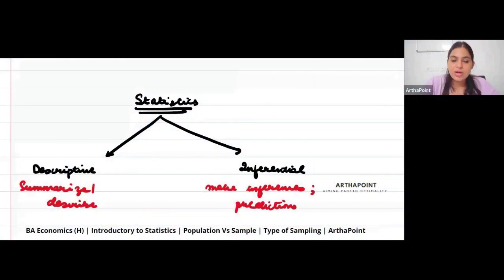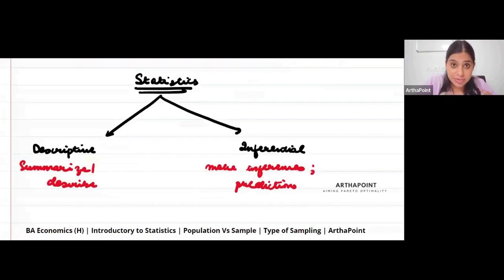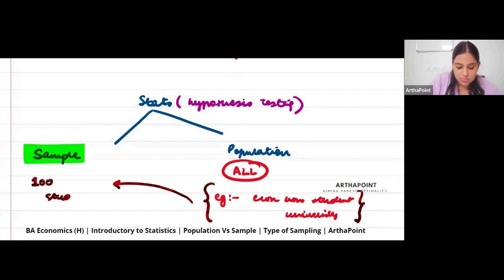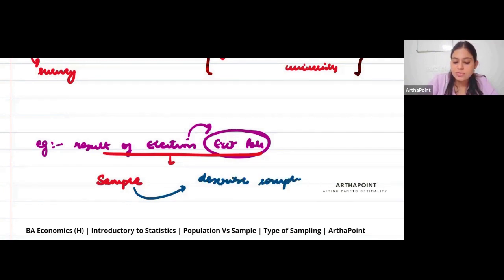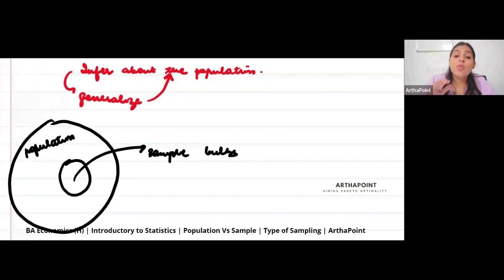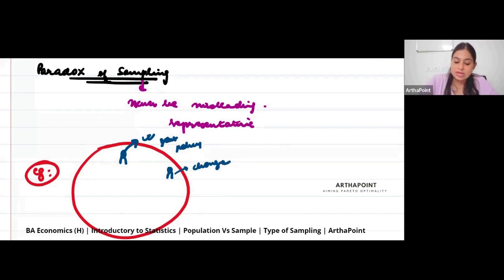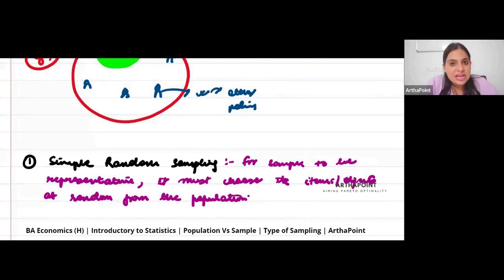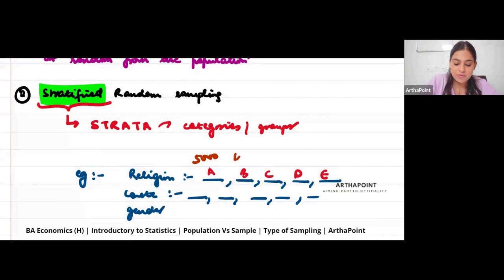Population Vs Sample | Type of Sampling | Introductory to Statistics | ArthaPoint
This is one of the lecture on Population Vs Sample | Type of Sampling from Introductory Statistics For Economics.

CUET PG
CUET 2023
CUET JNU
Introductory Microeconomics
Econometrics
Case & Fair
Varian Workbook
International Economics
JNU SIS
Economic Honors
SAU
South Asian University
IGIDR
DSE 2023
MSE 2023
ISI 2023